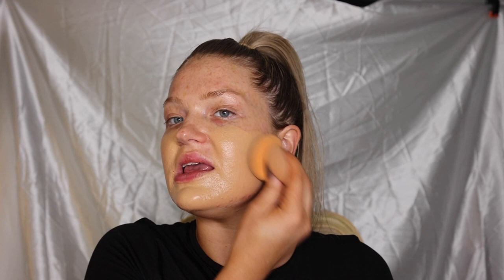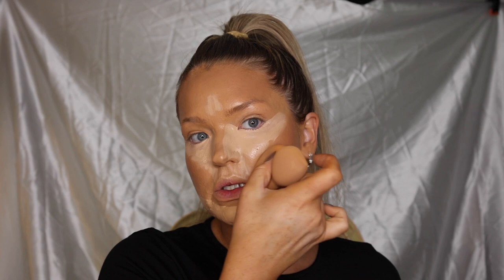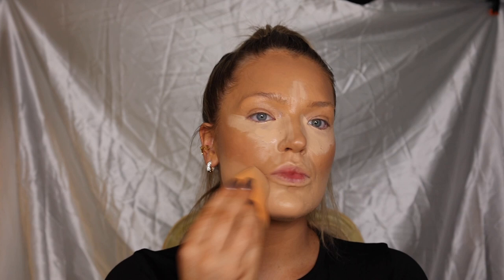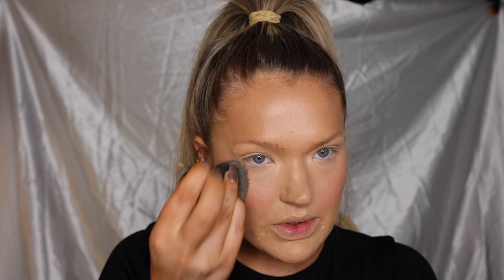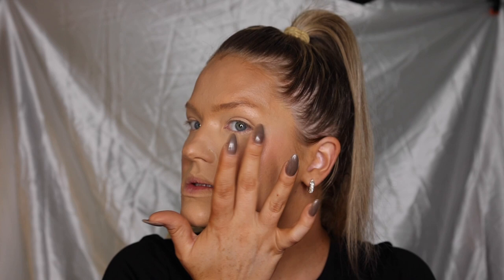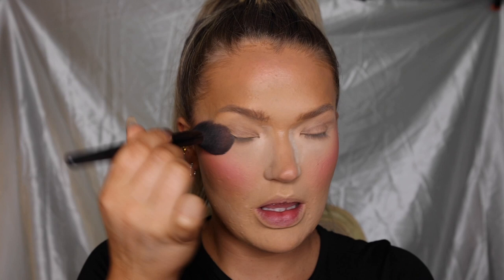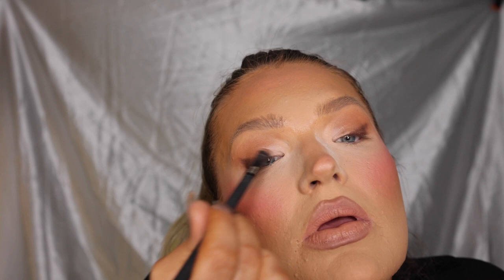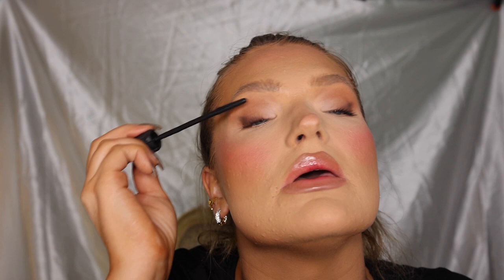STEP BY STEP TUTORIAL *SIMPLE SNATCHED GLAM* MAKE UP | Isabel Galvin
products used
cream blush
liquid highlight
eye shadow palette
lip liner KKW 90's Glam
lip oil
setting spray